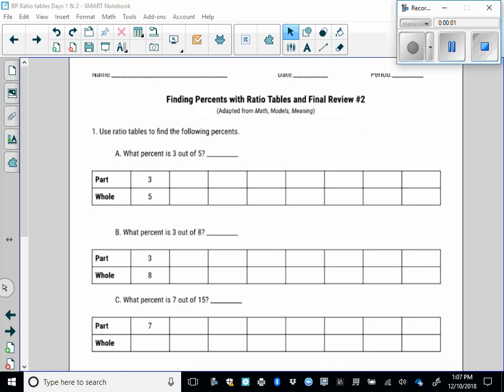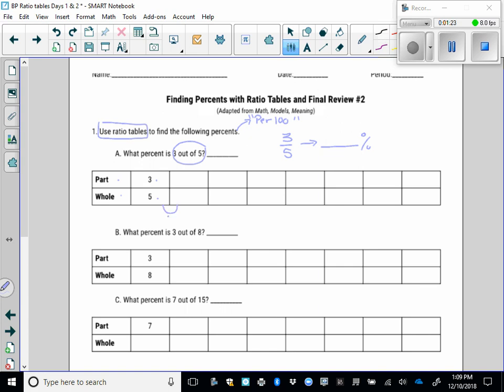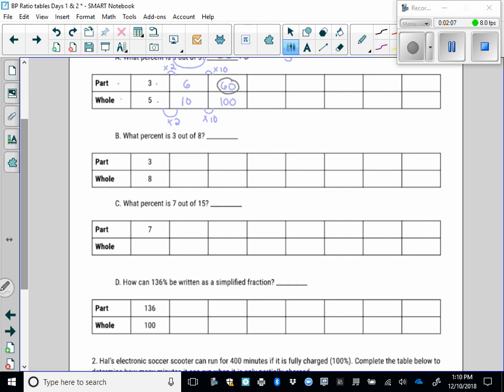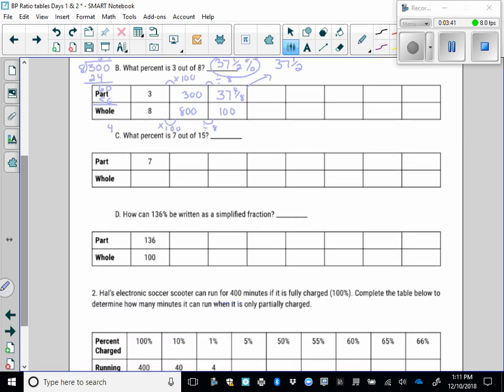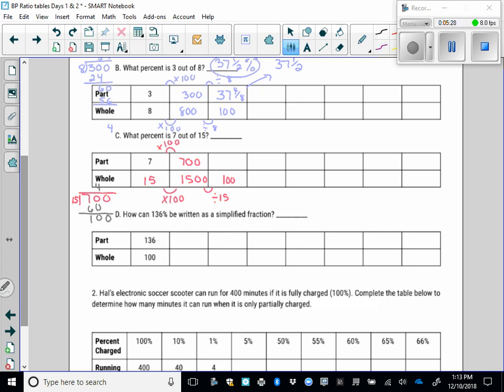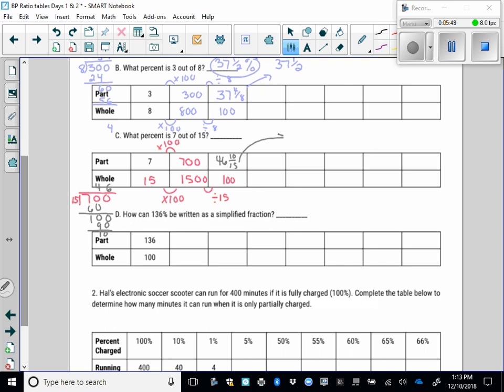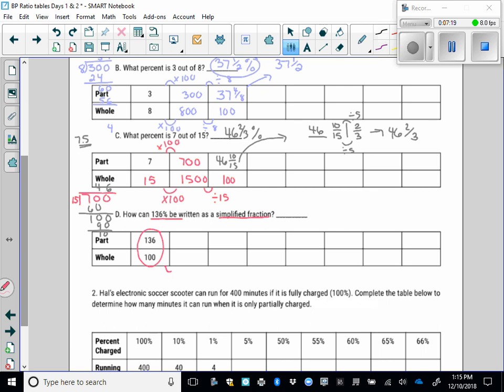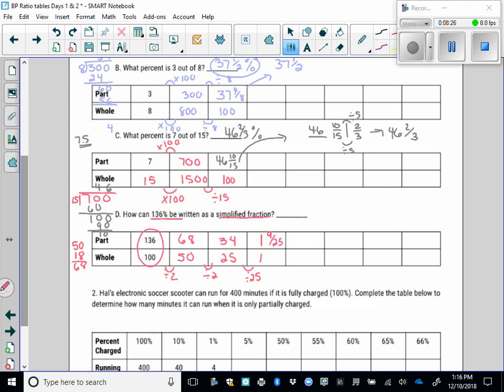Ratio tables HW Day 2 problem 1